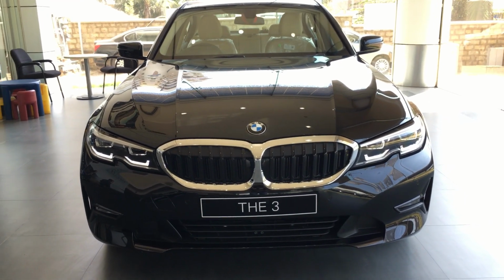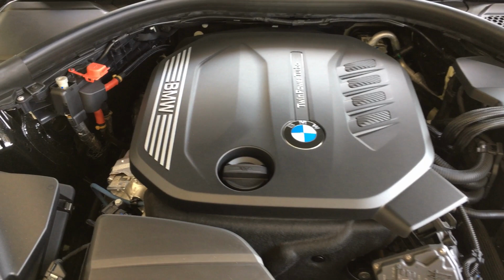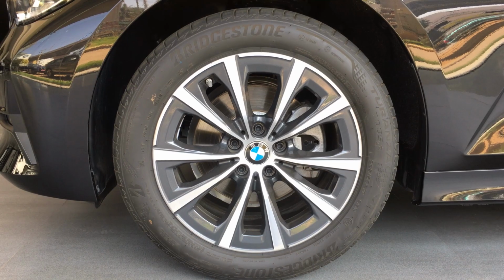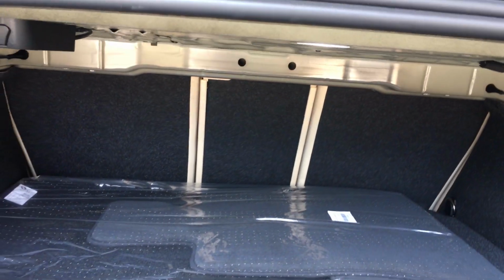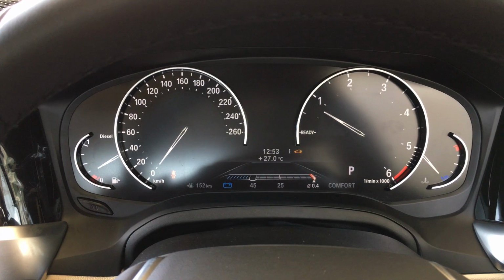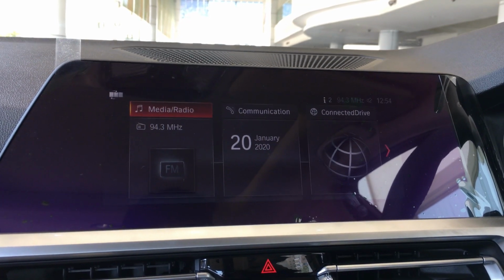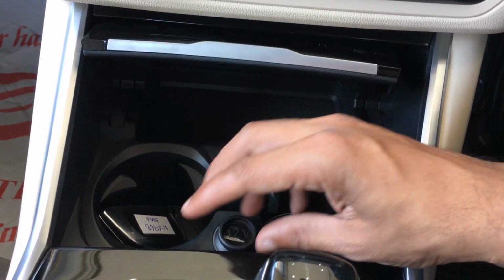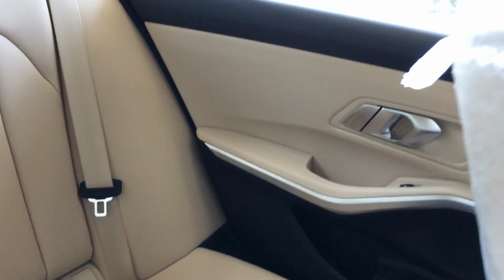BMW 3 series Sport Variant/320d- Real life in depth interior and exterior review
The video is specific on the BMW 320d Sport variant, which is the entry level in the 3 series. A detailed explanation is provided on the design and feature specifications on the car.